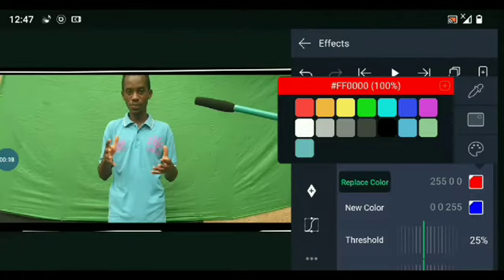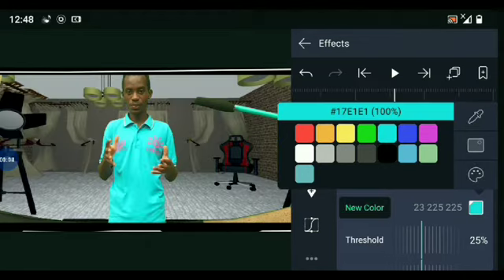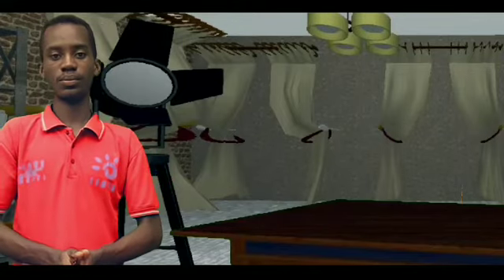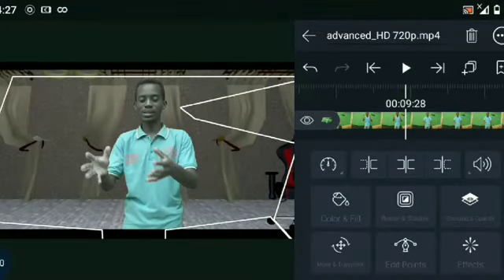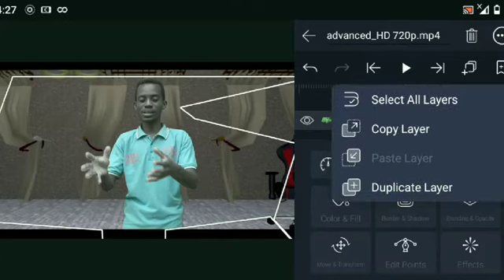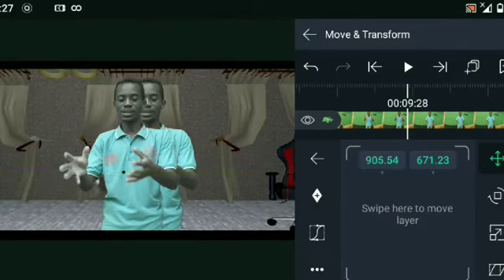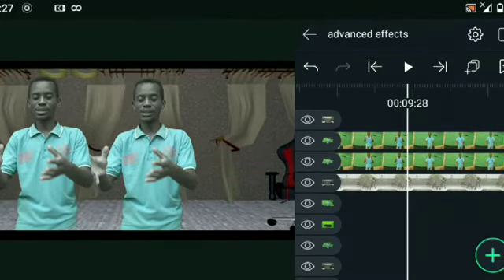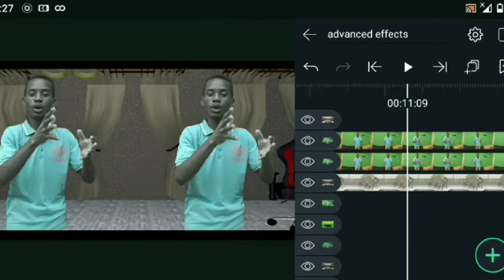5 EDITING EFFECTS ON YOUR SMARTPHONE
PUBLISHED DATE: August 21, 2020

OUR EQUIPMENT:
Nokia 4.2
Green screen
Panasonic microphone
Tripod

cineman academy